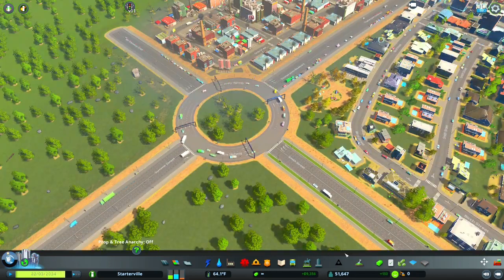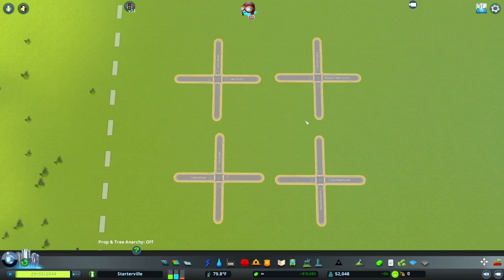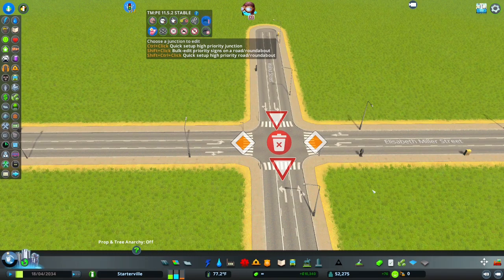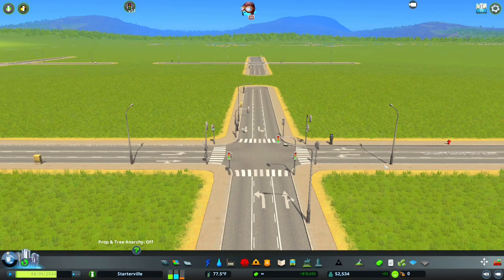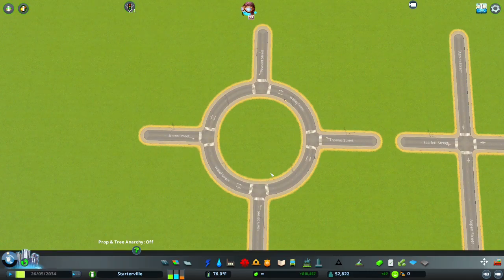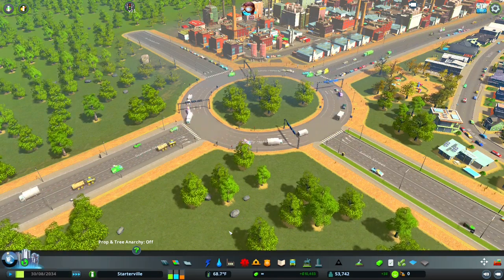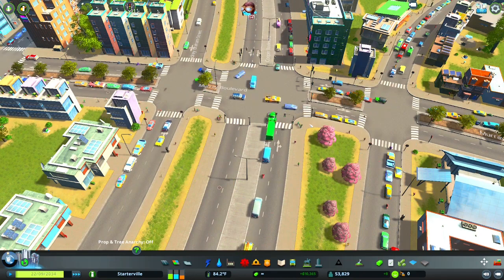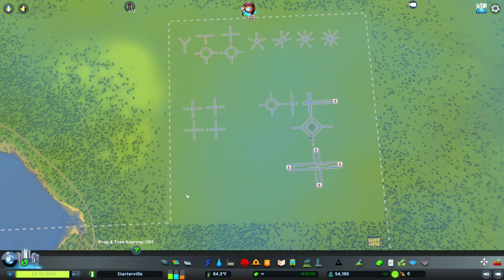Introduction to Intersections in Cities: Skylines - Basics of Intersections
Welcome to ChipNRat's Introduction to... series. This video is all about the basics of intersections and intersection design with a focus on Cities: Skylines. We cover the major definitions such as "road segment", "Traffic Controls" (controlled vs uncontrolled intersections), and Lane Design definitions. We discuss Traffic Circles, Roundabouts, Box Junctions, Michican Lefts, Superstreets, and how they interact with a city, traffic, and each other. Lastly we also talk about some of the advantages and disadvantages of each type.

In this video we are using Cities: Skylines with mods, however all of the designs can be made without mods.